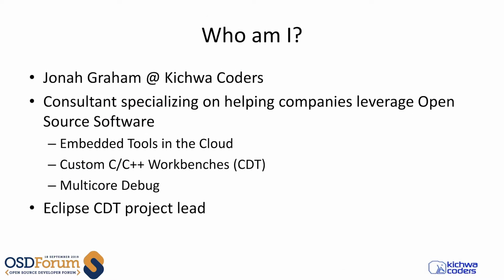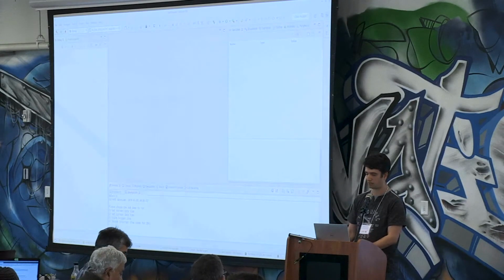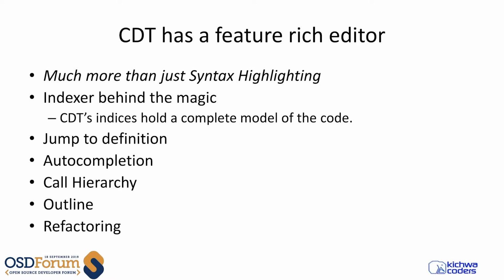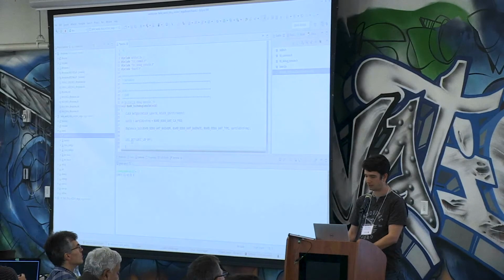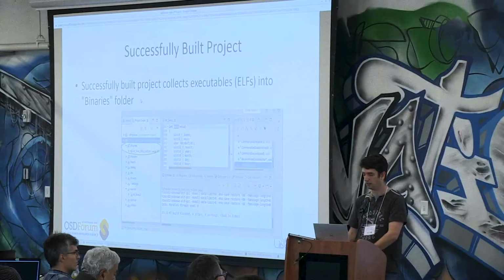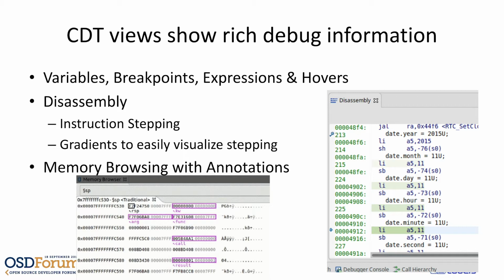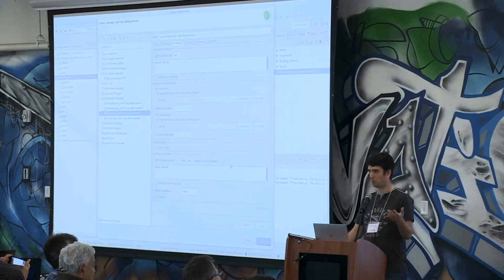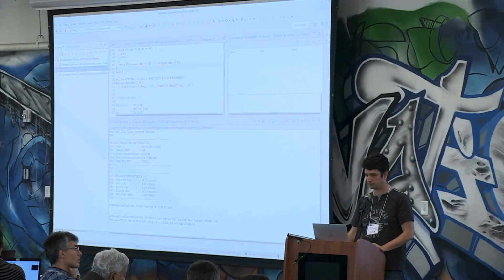6. Hands on - Being Productive with Open Source Tools - Eclipse IDE and C C++ Compiler